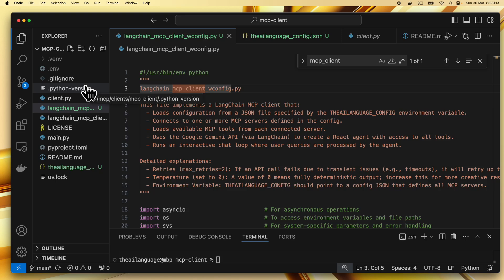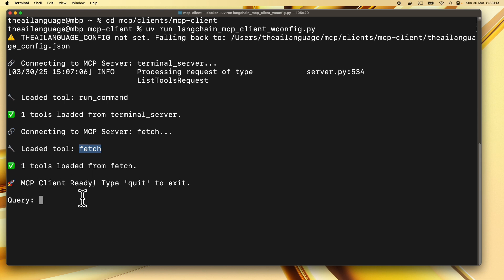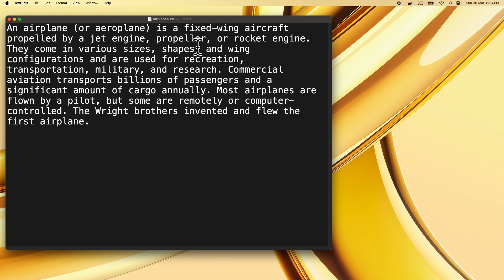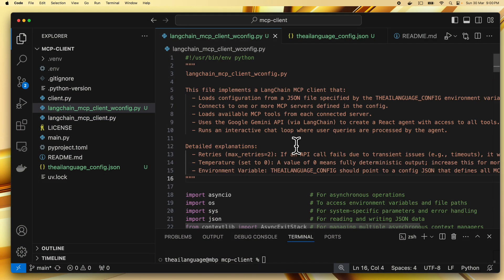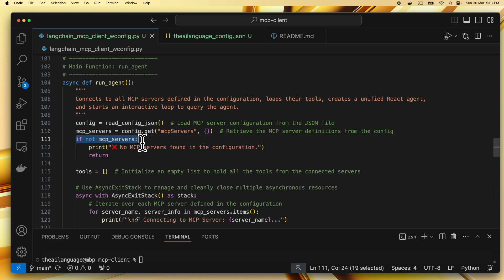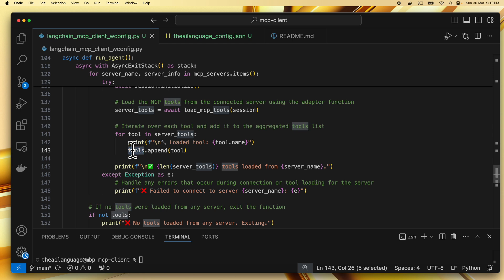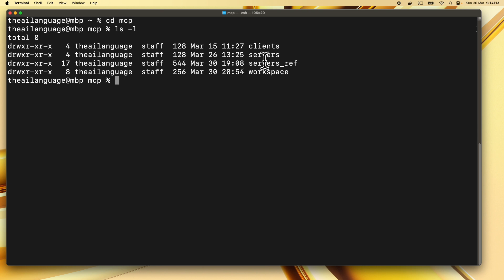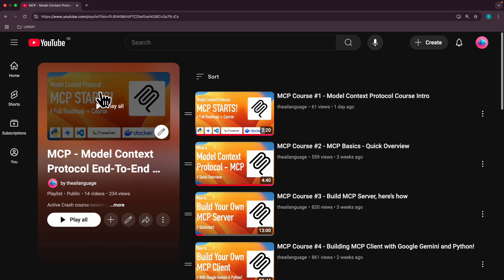MCP Course #7 - Config JSON with LangChain MCP Client, connect multiple servers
End-to-end MCP Course with code. Get the code here -

What you need to know from past videos -

📺 A powerful LangChain-based MCP client that can load multiple servers from a config file and give Gemini access to all your external tools in one place!
By the end of this video, you'll be able to:
✅ Connect to multiple MCP servers using a JSON config
✅ Load and unify tools from all connected servers
✅ Use Google Gemini via LangChain's React Agent
✅ Interactively query Gemini and have it invoke MCP tools intelligently
✅ Extend or switch servers easily using the config file
📂 This client is perfect for scaling your AI workflows, giving Gemini access to rich, real-time external tools — without writing new integration code for every server!

🧰 Command to run this client:
uv run langchain_mcp_client_wconfig.py

Chapters
00:00 Intro - what are we building?
00:59 Demo - config.json file
01:35 Demo - client working
05:47 Code Walkthrough - START
06:37 Note 1 - what you need to know from past videos
07:28 Code Walkthrough - CONT
08:46 Note 2 - Gemini Model Choice
09:44 Code Walkthrough - END
13:37 Setup Pre-existing Server
17:34 Outro